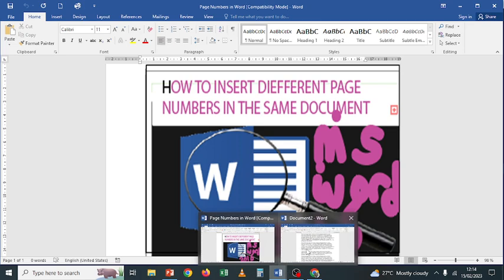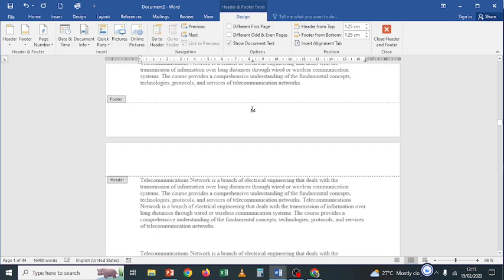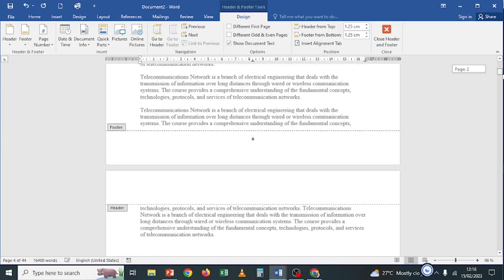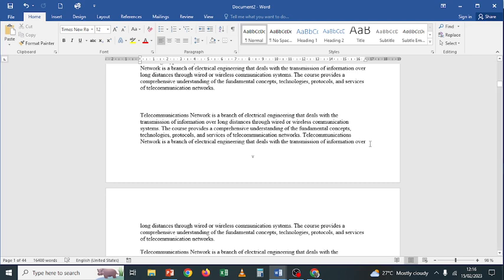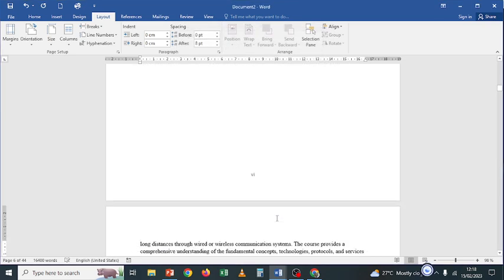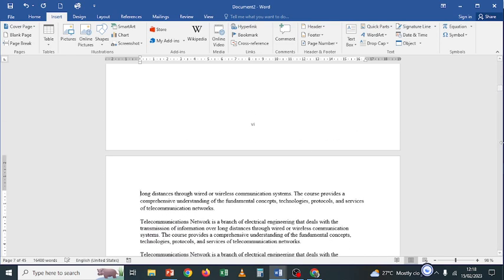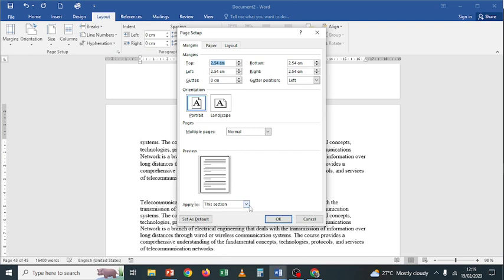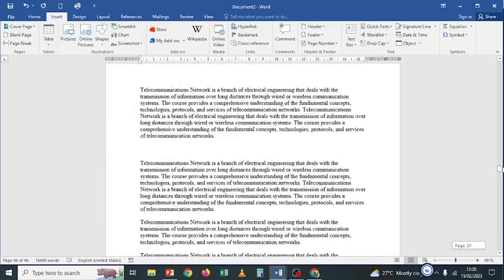Uncover the Secret to Inserting Different Page Numbers in Word!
This video will uncover the secret behind inserting different page numbers in the same document! we will also look at how to automatically insert headers, footers and page numbers in the same document. We shall also look at page setup Launcher in MS word and how to remove an existing page number or simply change it to a new format all together.